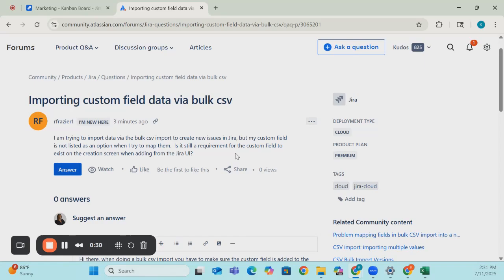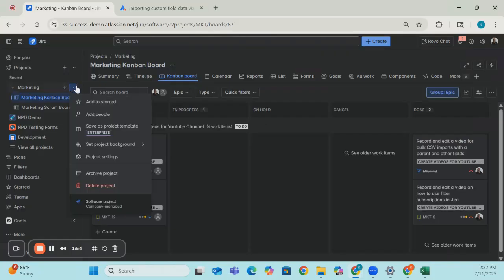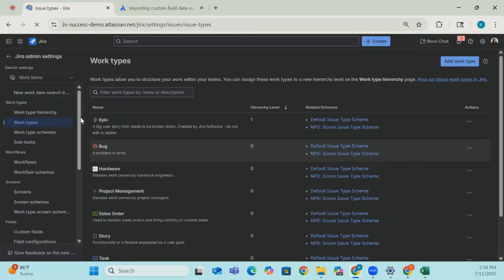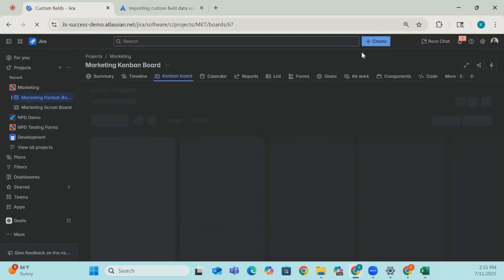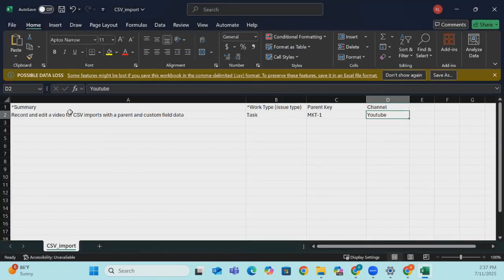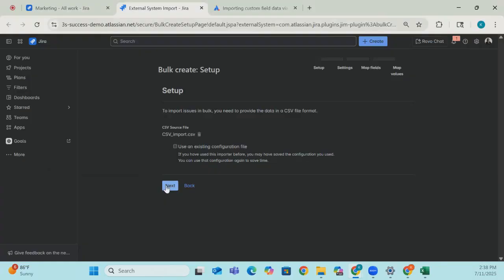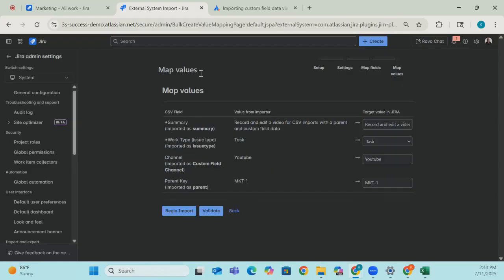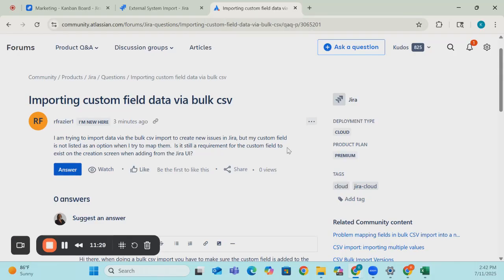Importing Custom Field Data via CSV in JIRA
In this video, I walk you through the process of importing custom field data via a bulk CSV import in JIRA.

This video was inspired by rfrazier1's question about importing custom field data via the csv import function.